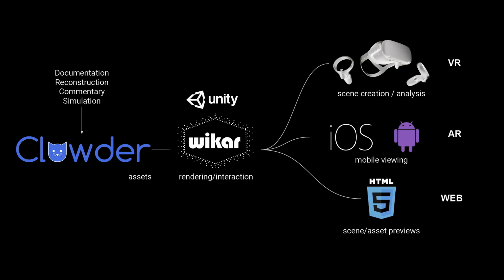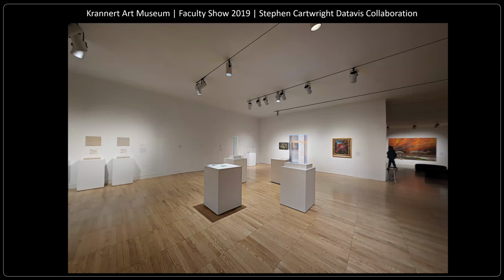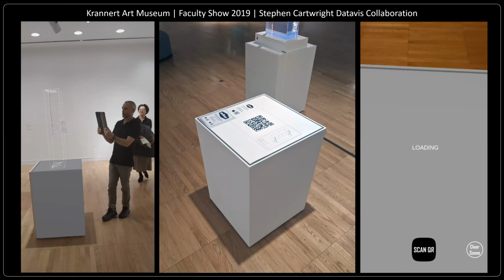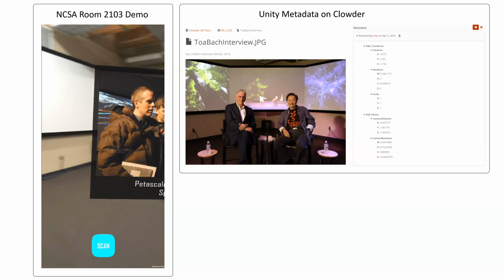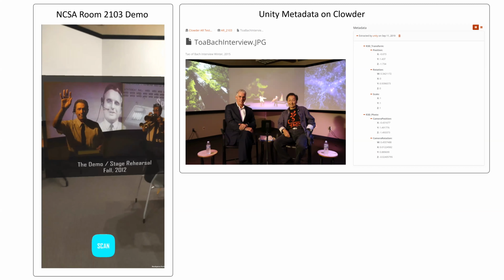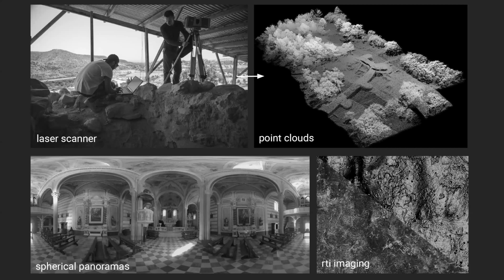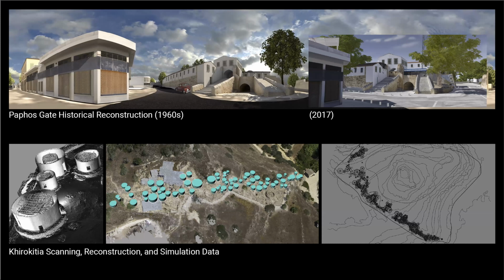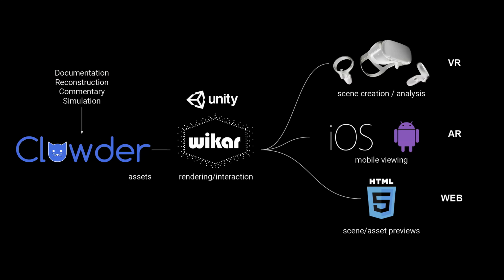Clowder Webinar: Wikar AR interface for Clowder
Colter Wehmeier presents Wikar an AR application that uses Clowder has a backend. Clowder is an open source data management framework for long tail data.